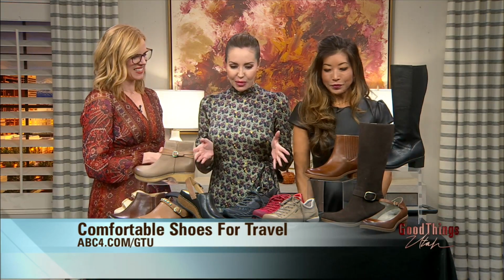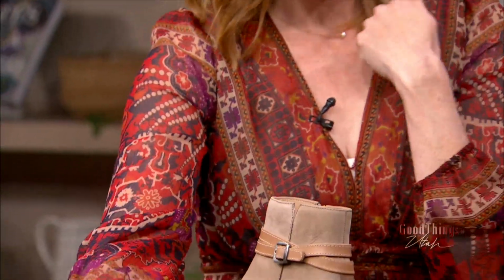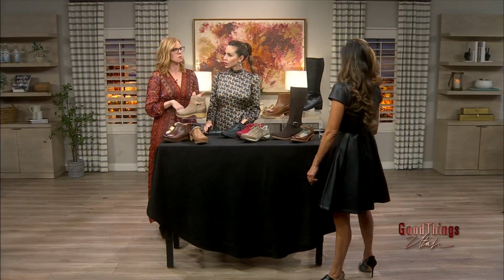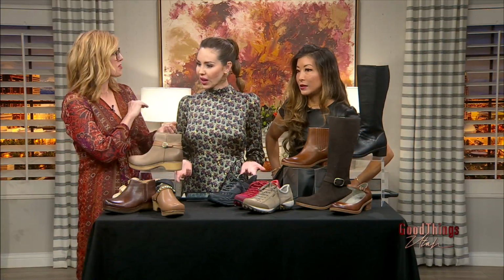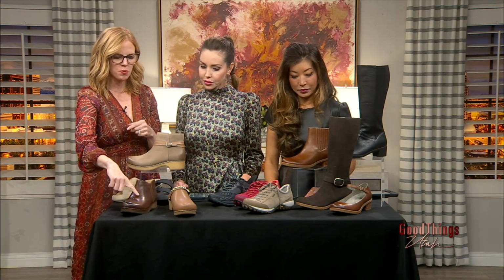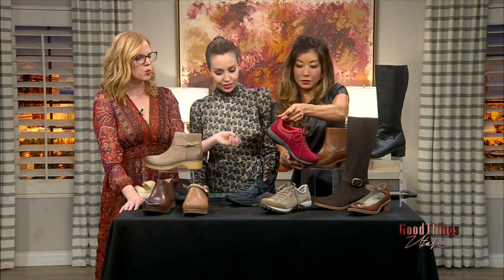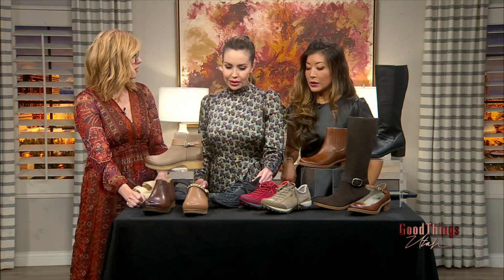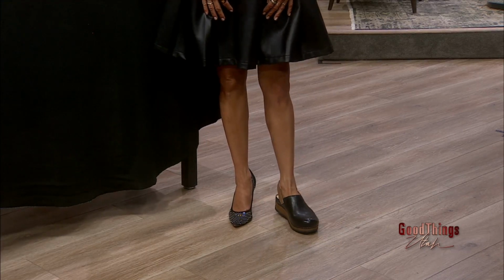Walking Comfort: How to choose the best footwear for travel.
Walking Comfort carries only the best comfort brands and has the most extensive selection of Dansko footwear in Utah.
Their staff is trained extensively on all the brands and how to properly fit shoes and provide the ultimate customer service experience.